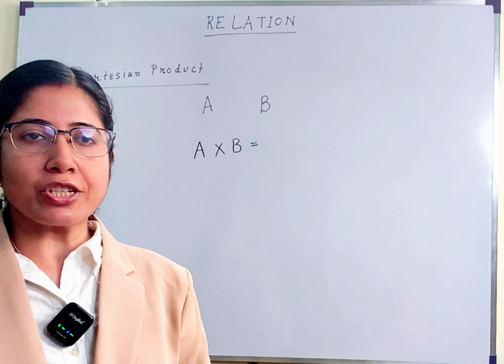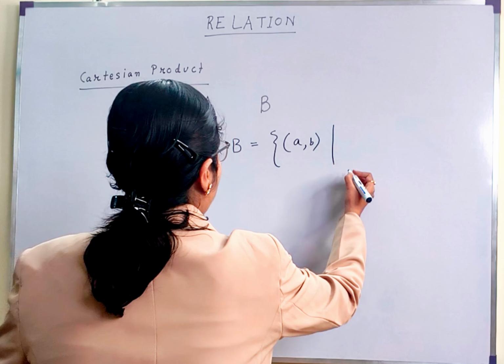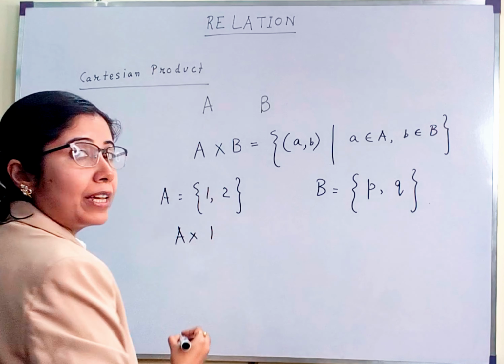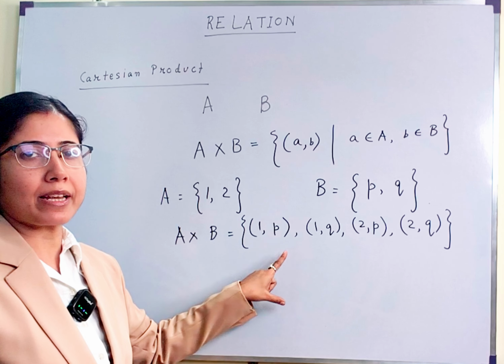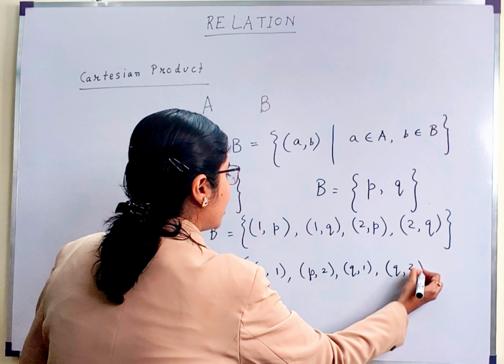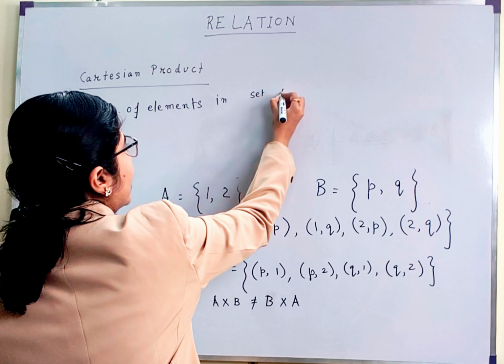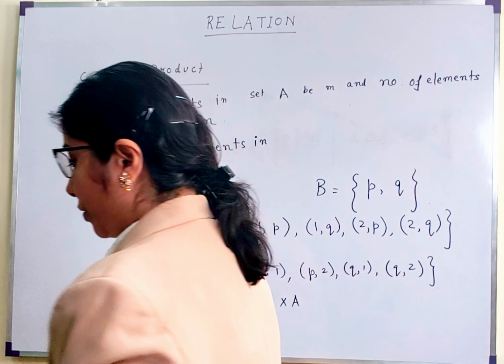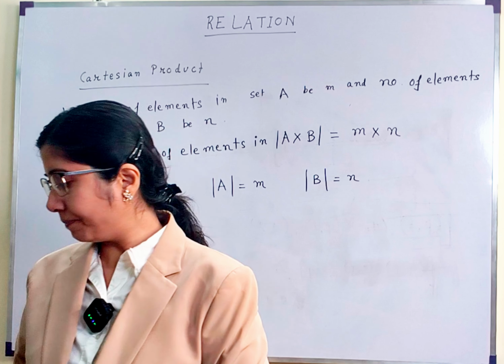Cartesian Product Made Simple: Building Ordered Pairs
Learn the concept of Cartesian Product of two sets and understand how elements from different sets combine to form ordered pairs. In this lecture, we explain the definition, notation, and simple examples to help you clearly visualize how sets connect to form new mathematical relationships.

Expert online Mathematics coaching for ISC, CBSE & ICSE students in India, Dubai, Singapore & the UAE.